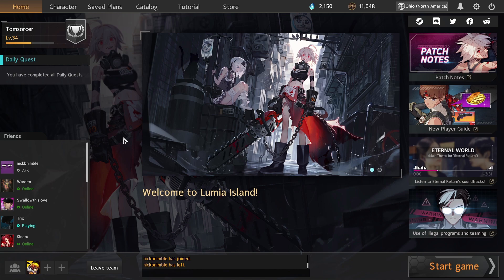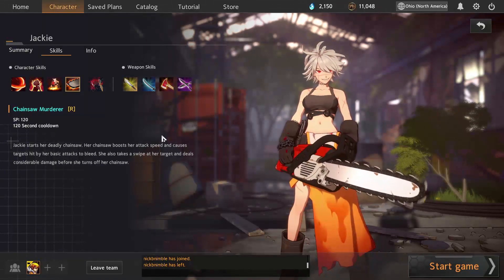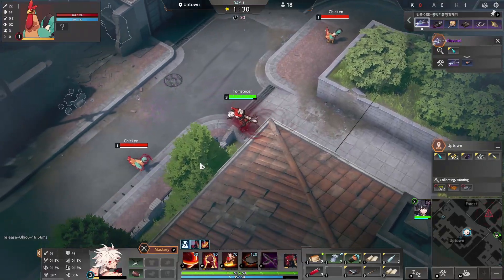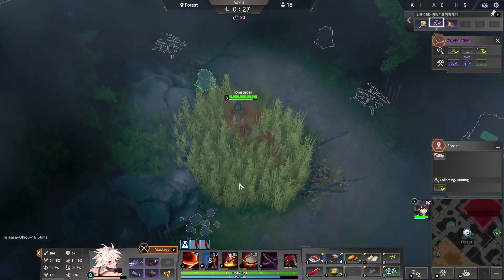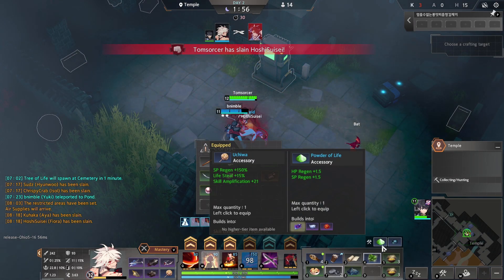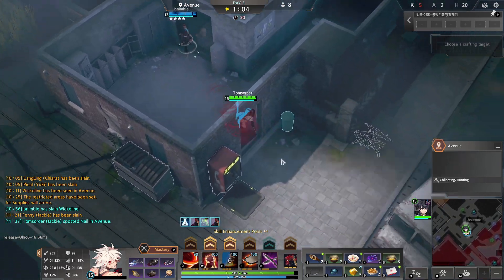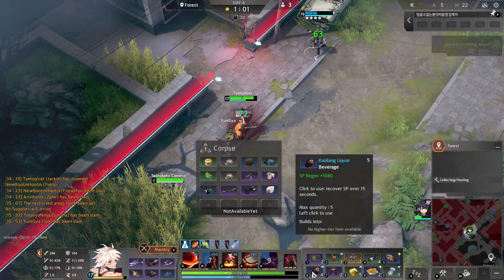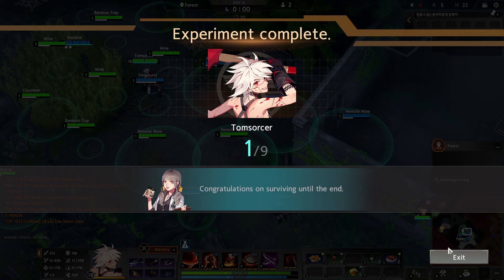(Eternal Return Black Survival) Meta DualBlades JACKIE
Dual blades have been a very strong weapon in Eternal Return Black survival for a while now and this is definitely one of the strongest meta builds in the game right now. I am trying to showcase how to properly use Dual Blades and just give an explanation on how to pilot it properly.

I want to make this type of video format the norm to help new players get into the game with more ease so any feedback on how to improve this would be amazing!